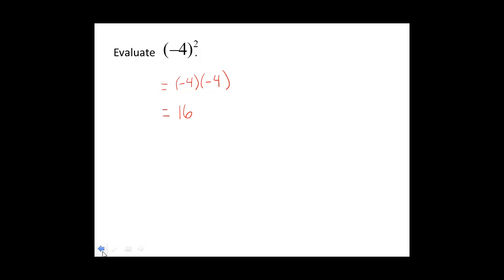Math081C1S6P6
Exponents and Integers